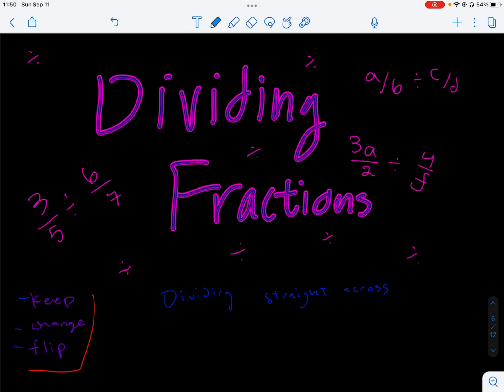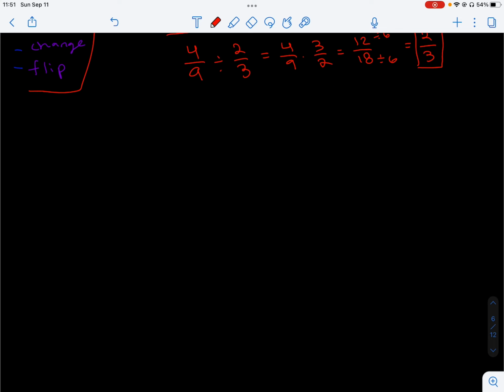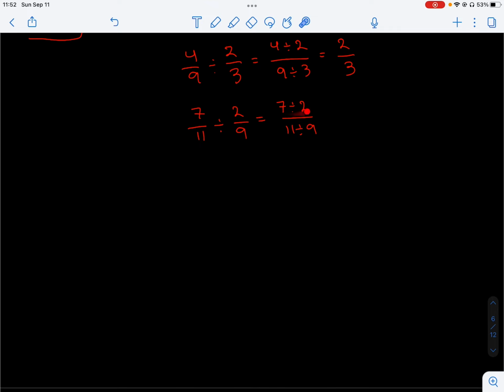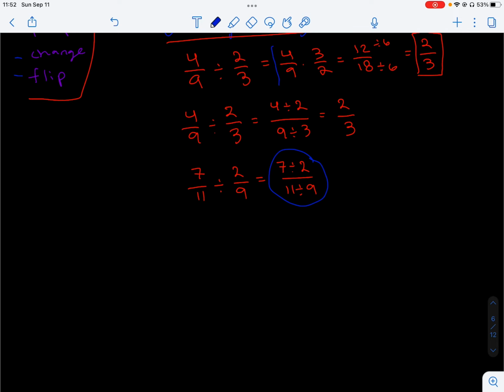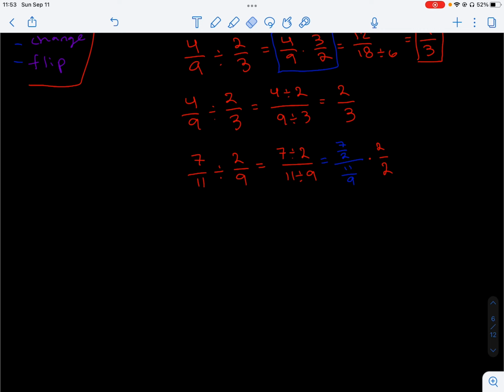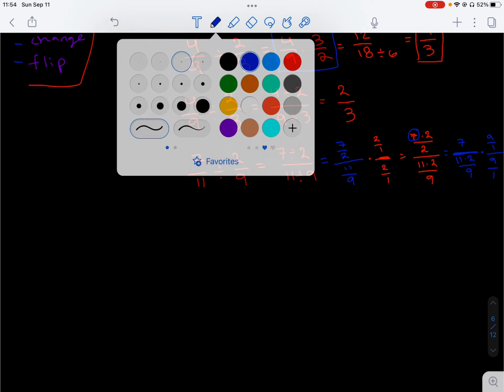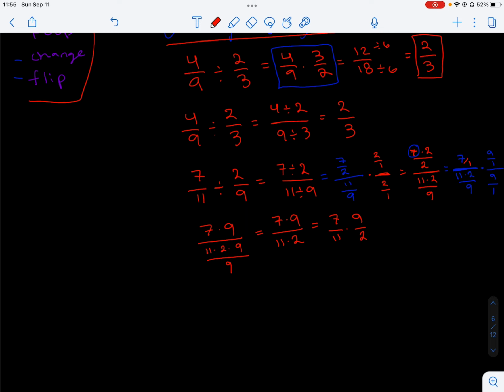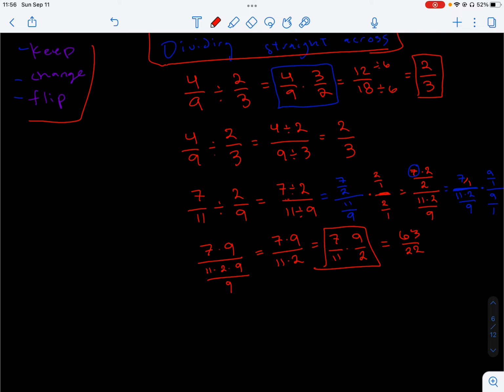Dividing Straight Across (Understanding Keep Change Flip)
In this video we explore diving fractions straight across and use some manipulations to arrive at the result of Keep Change Flip.